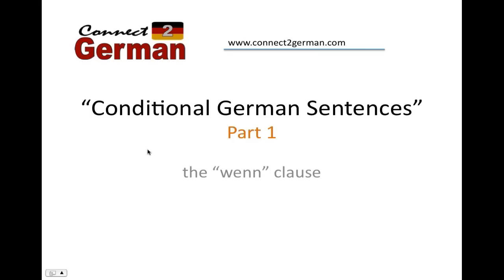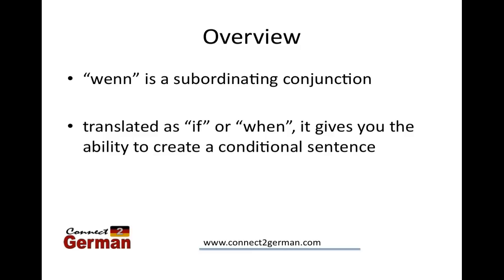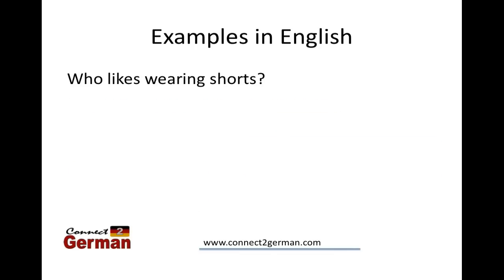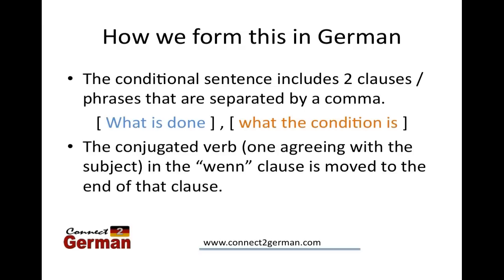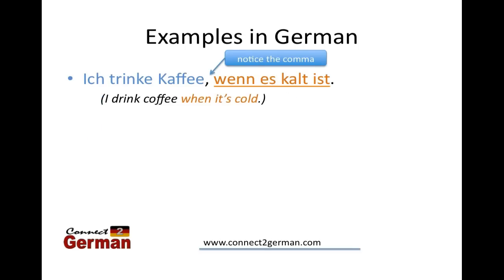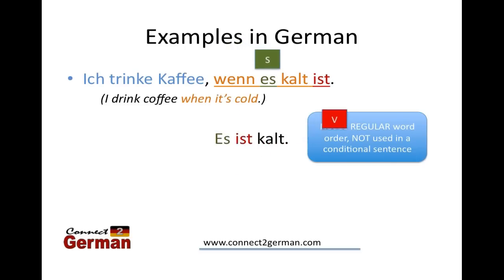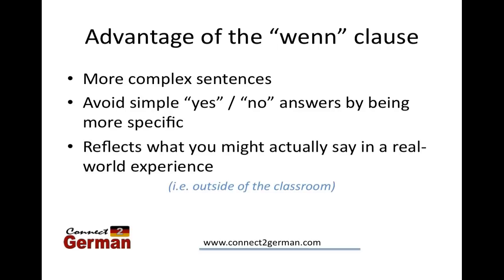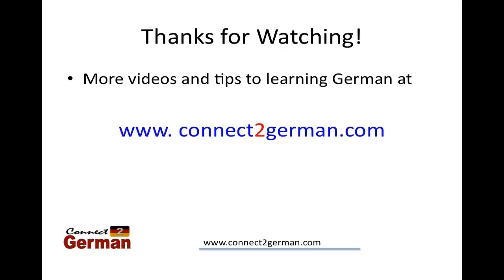Conditional Sentences in German: "wenn clause", part 1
Part 1 of this video introduces the subordinating conjunction "wenn" (meaning "if" or "when" in English) and the "wenn clause" that is used in forming conditional statements.  Examples of both English and German are used to illustrate the similarities, though a change in word is required in German.